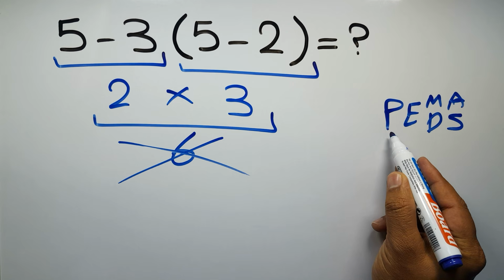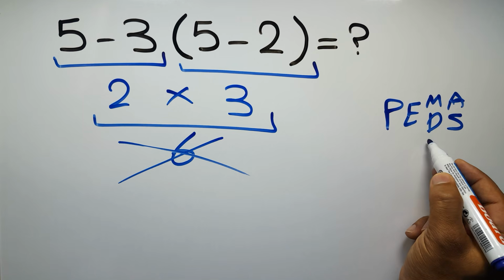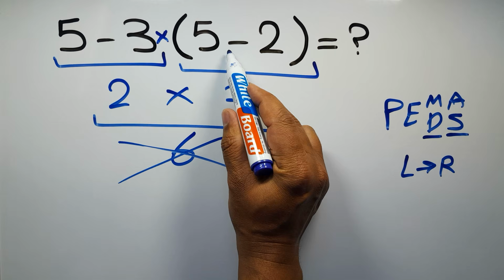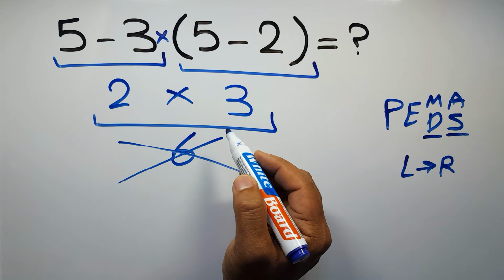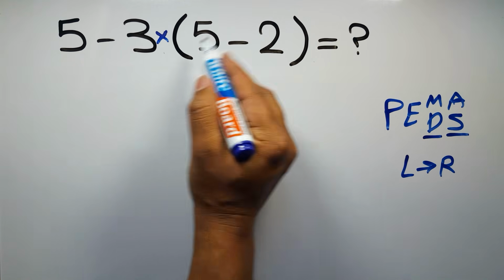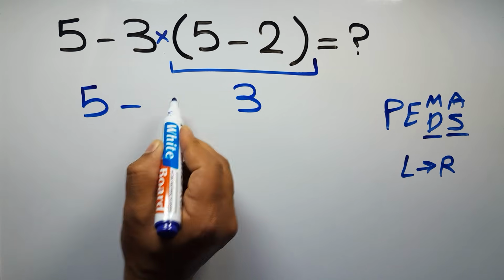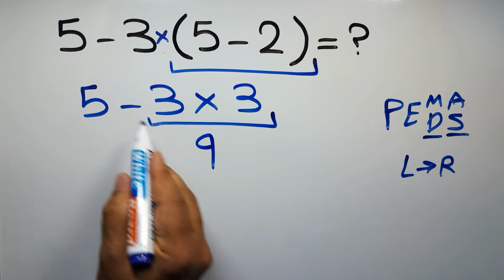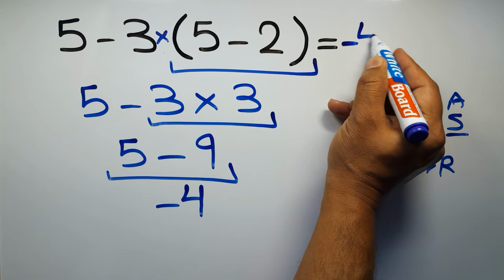This Simple Math Mistake Fools Everyone!